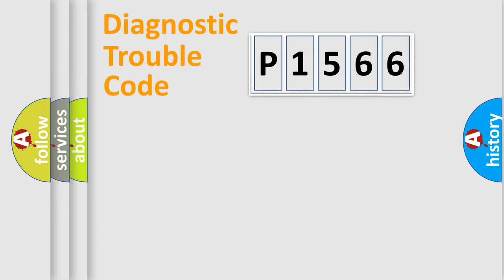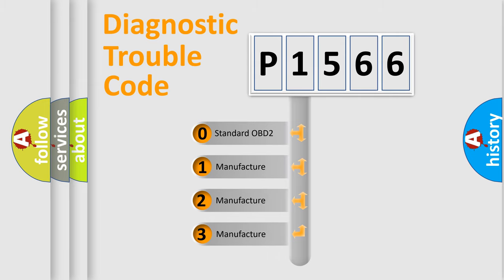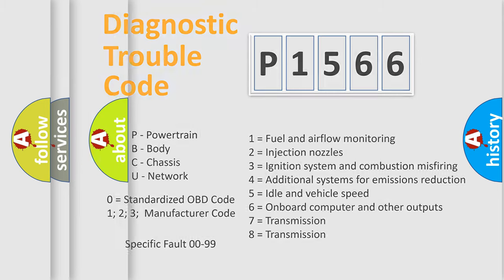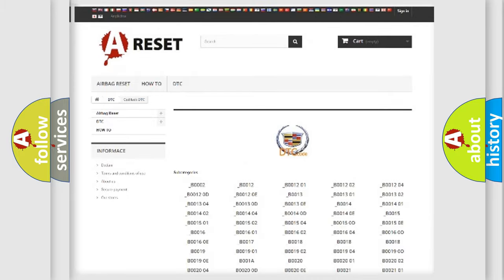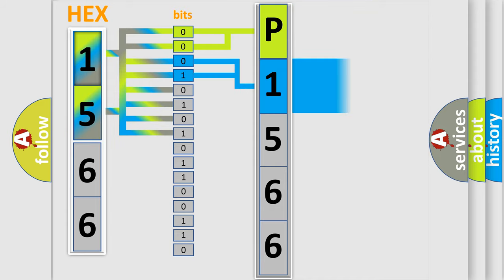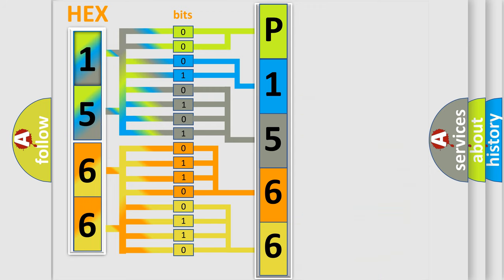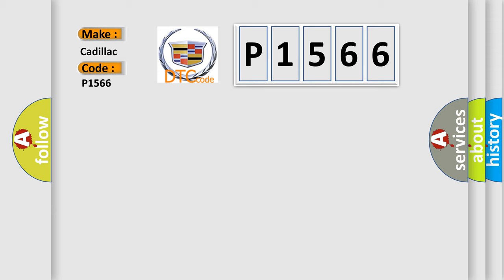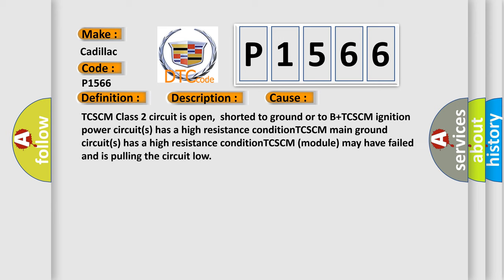DTC cadillac P1566 Short Explanation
Contents:
0:21 Basic DTC analysis according to OBD2 protocol standard.
1:48 Insight into programming
2:58 A diagnostically understandable description of the Diagnostic Trouble Code
3:05 Basic error definition

Make:
Cadillac
Code:
P1566
Definition:
No Communication With Transfer Case Shift Control Module
Description:
Cause:
TCSCM Class 2 circuit is open,shorted to ground or to B+TCSCM ignition power circuit(s) has a high resistance conditionTCSCM main ground circuit(s) has a high resistance conditionTCSCM (module) may have failed and is pulling the circuit low